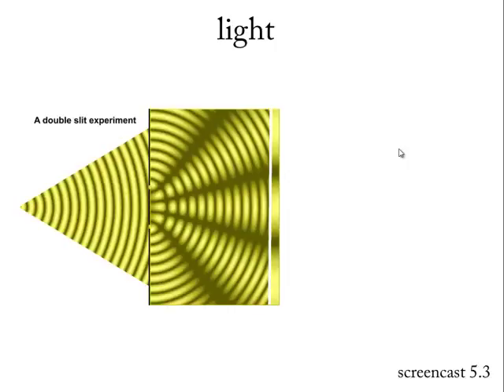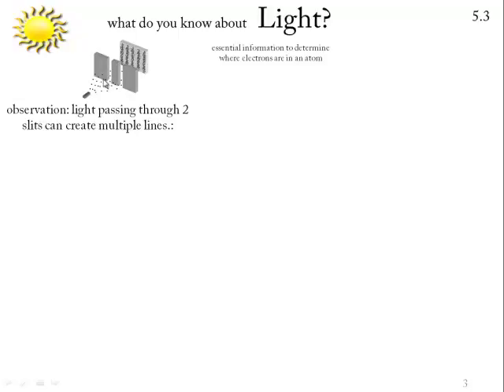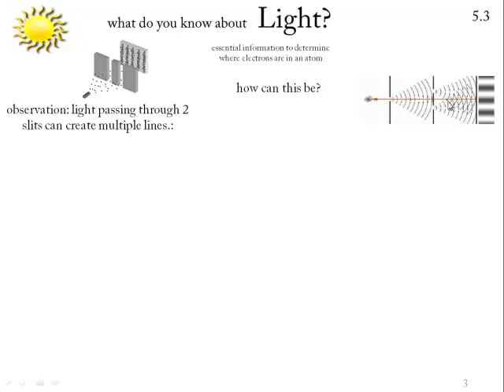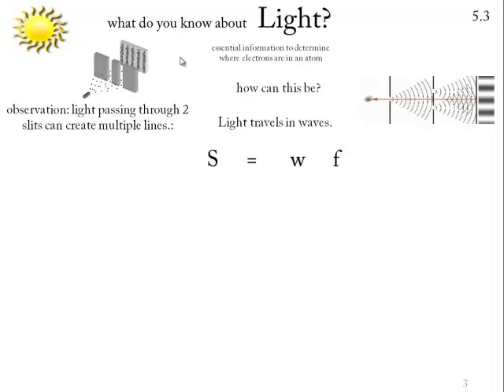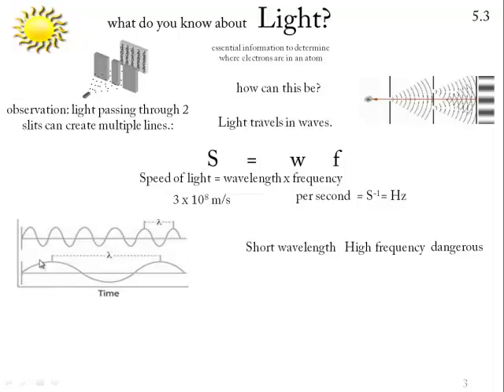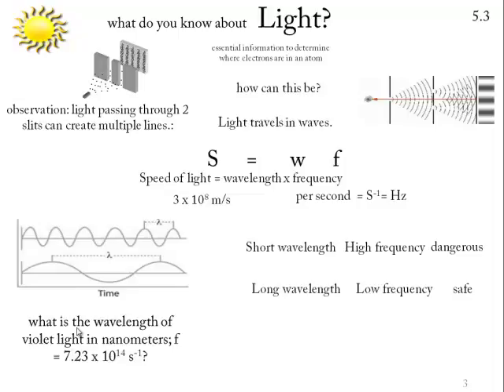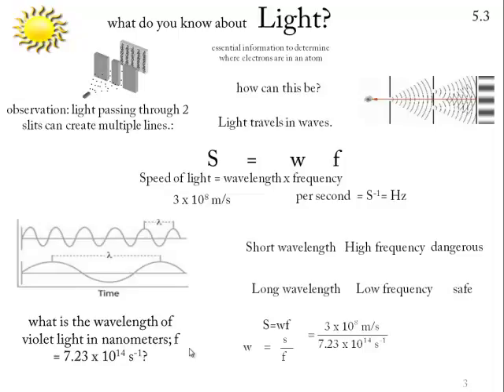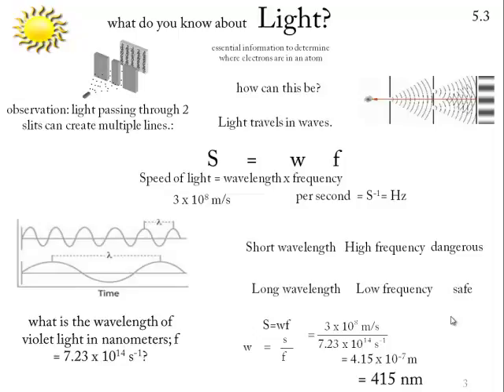5 3 light2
دكتور عاطف